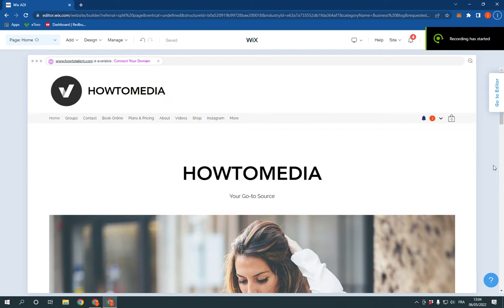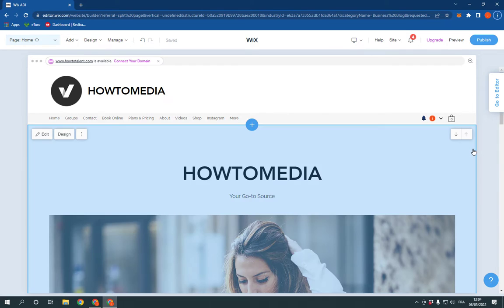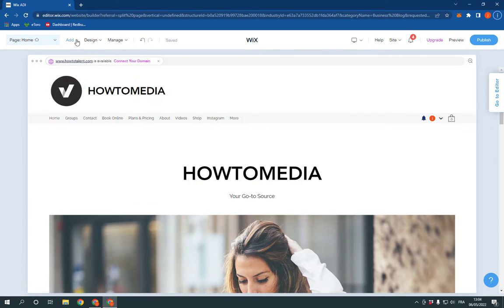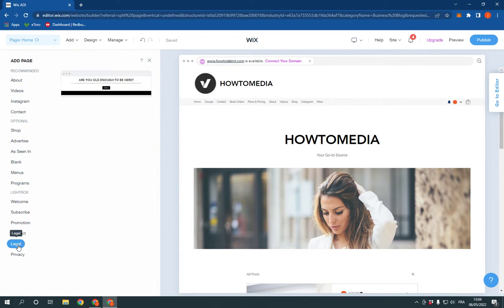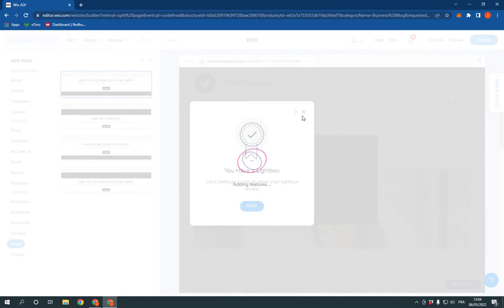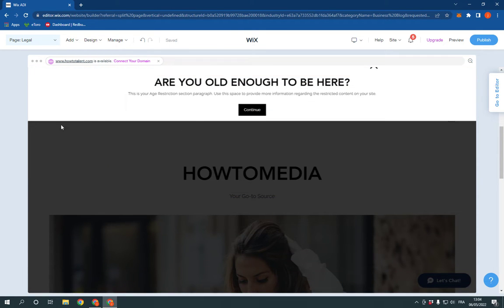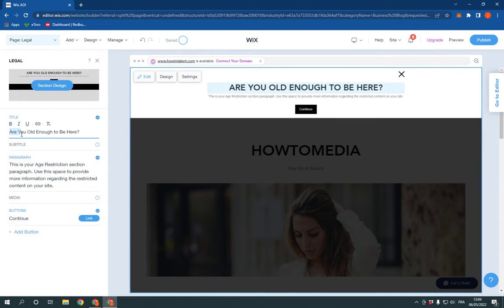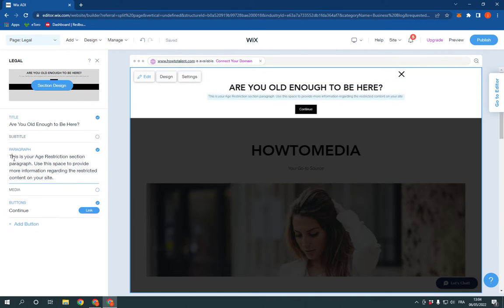How To Add Legal Page on Your Website Menu on Wix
in this video we discuss :